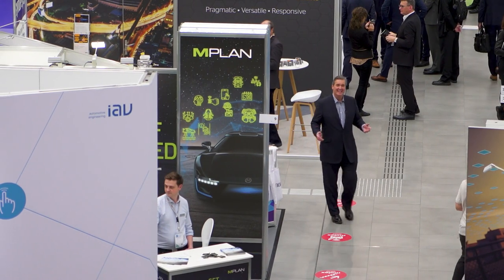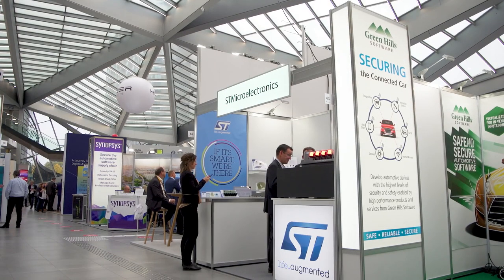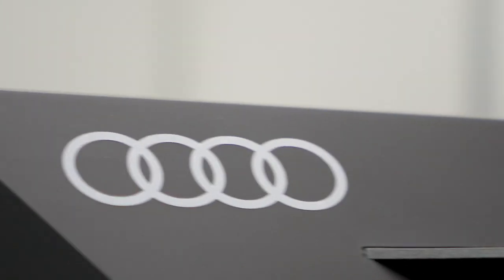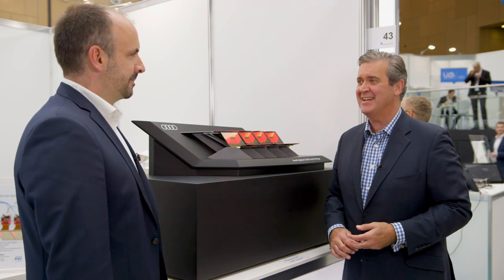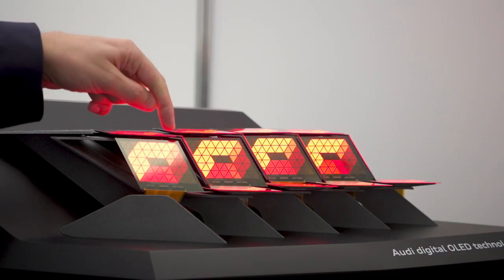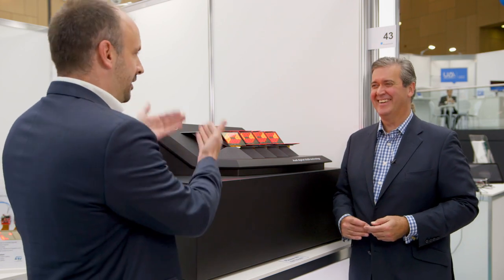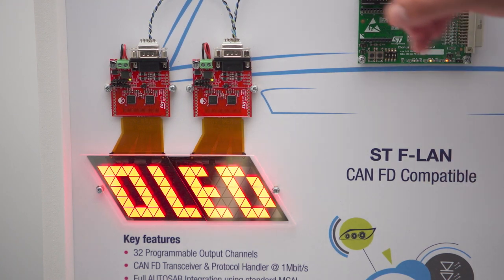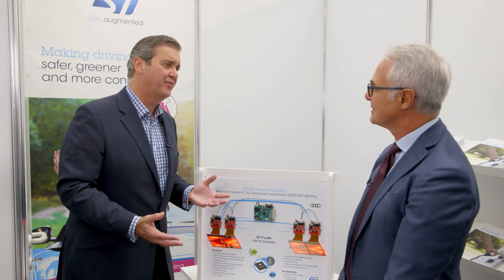Digital OLED Technology enabled by tailored Multichannel High Side Driver ICs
Here we discuss the future of innovative exterior lighting systems with Audi AG and OLEDworks with whom we have been collaborating on a project in which we have created a tailored semiconductor OLED multichannel High Side Driver IC.

The IC drives and controls the multipixel OLED array from OLEDWorks, and has been equipped with an innovated high speed communication interface.

Note: the product featured in this video is not currently available and is expected to be sampling in the second half of 2020.